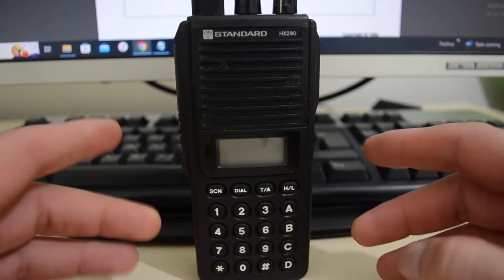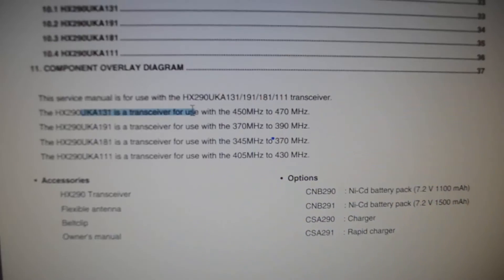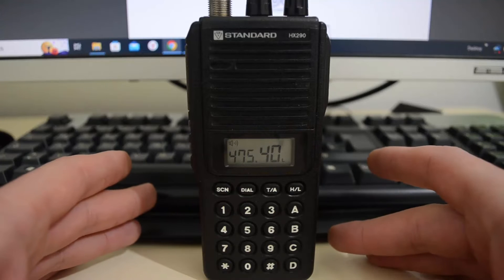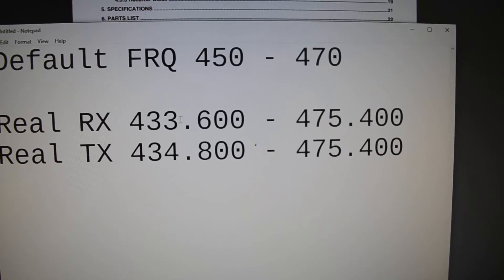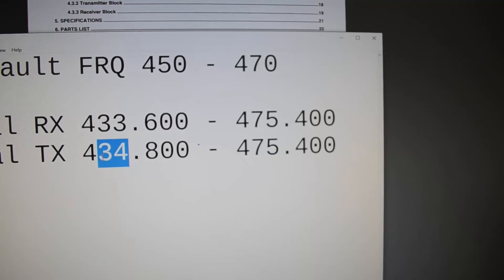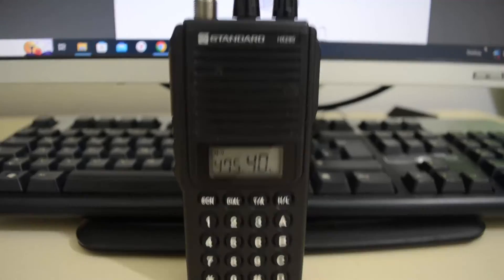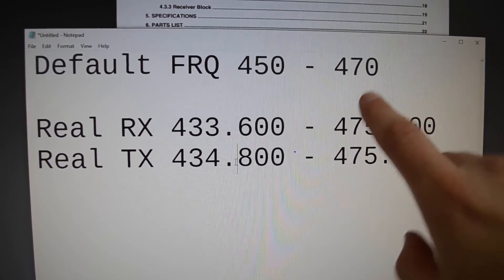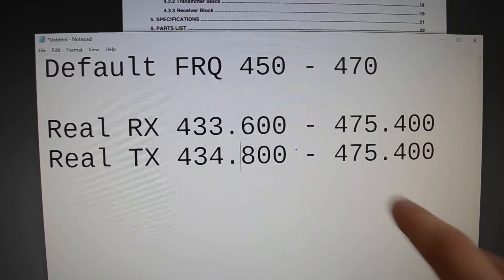Vertex Standard HX290 - Real RX-TX Range